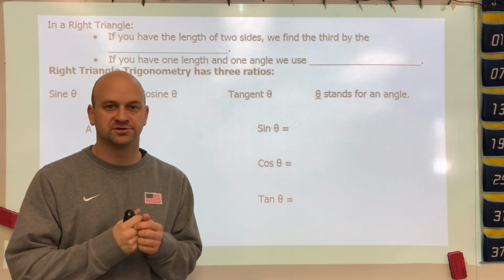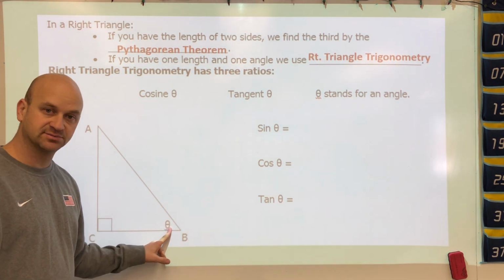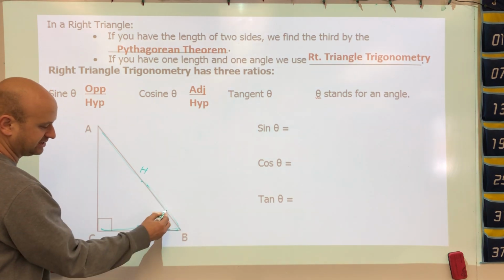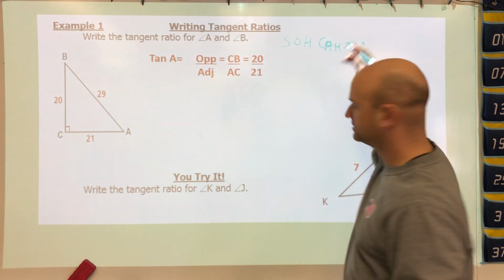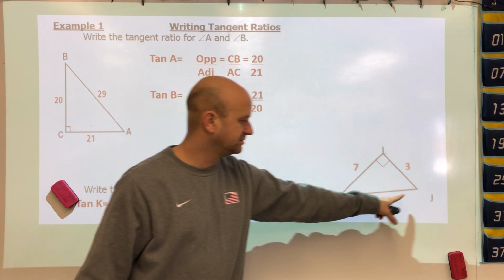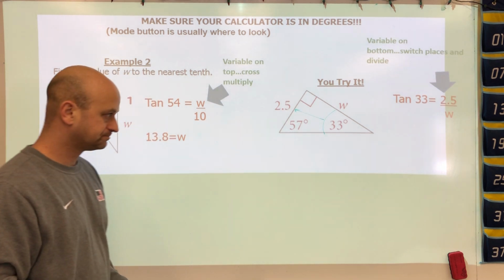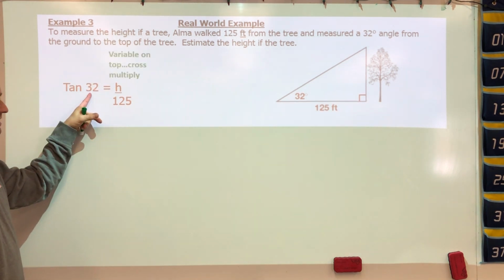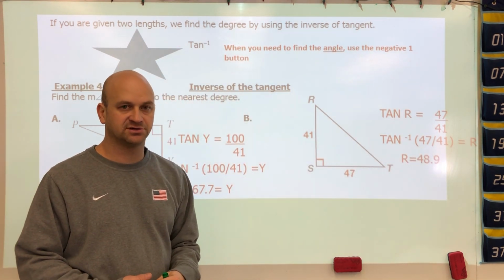Unit 5 Lesson 1: Intro to Trig/ Tangent